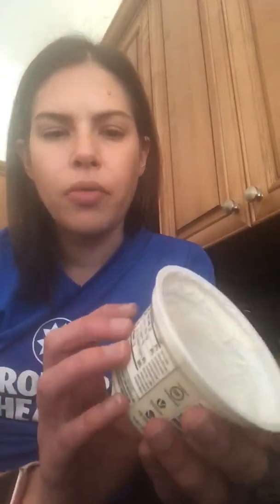Broward Health Nutrition: How to Reduce Saturated Fat